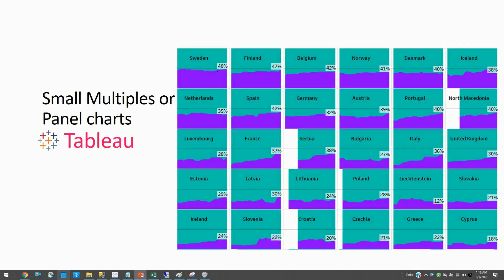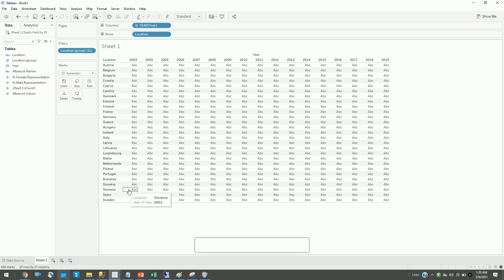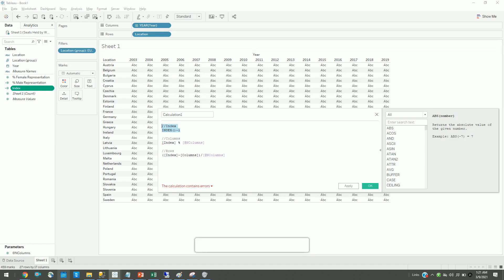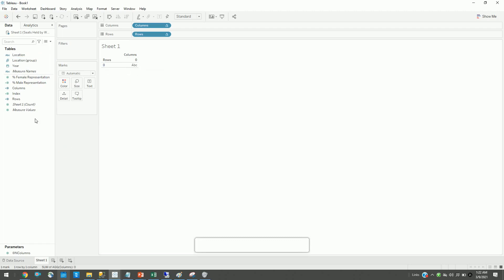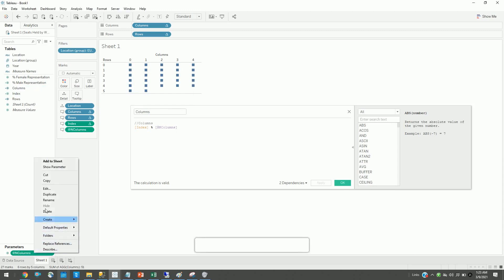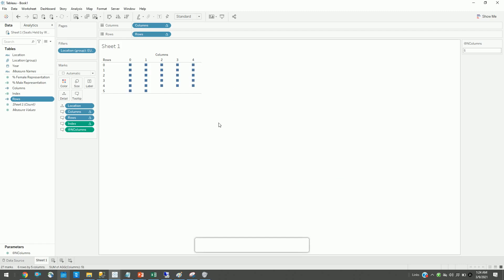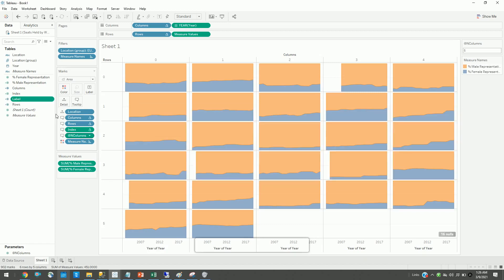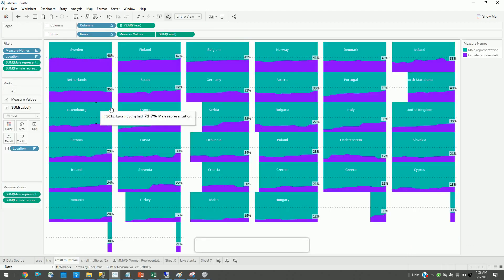Small Multiples or Panel Charts in Tableau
How to build small multiple ( or panel chart)  in tableau,  which is a series of similar graphs or charts using the same scale and axes.